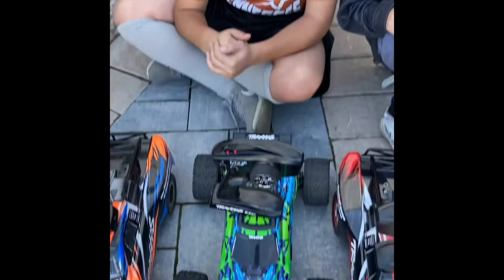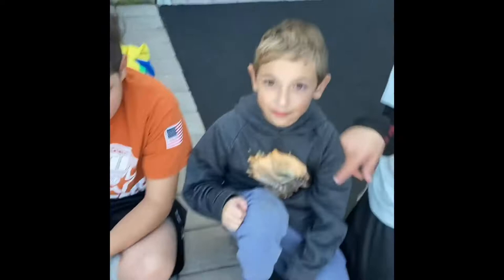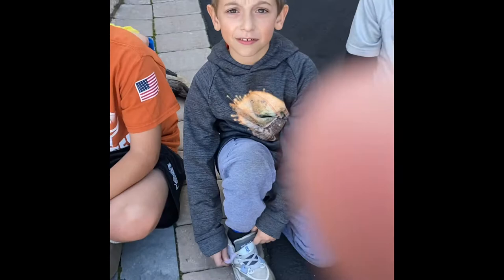Introducing new RC car friends!!